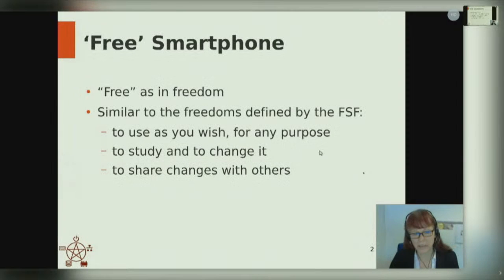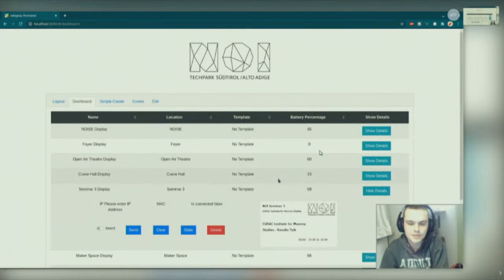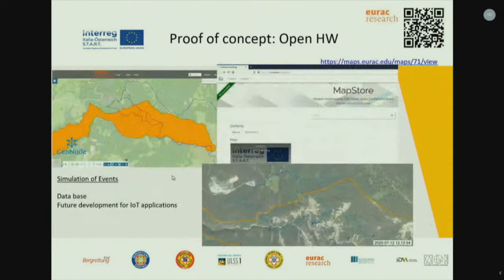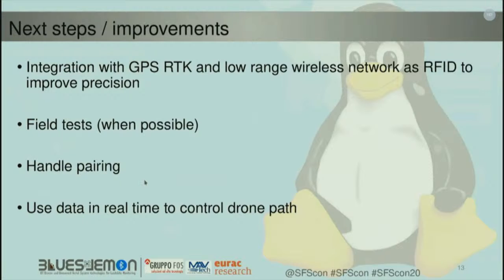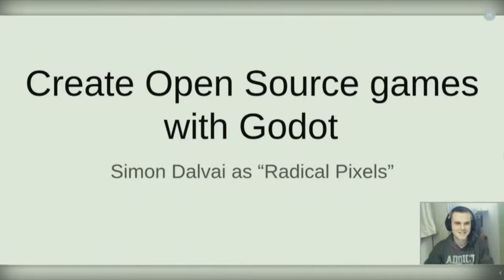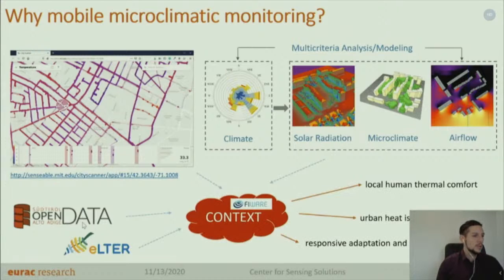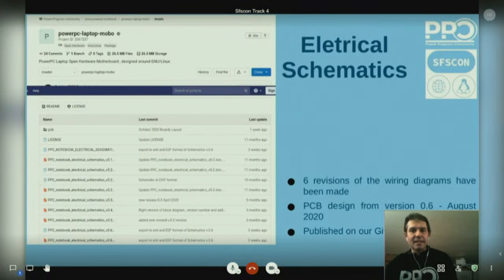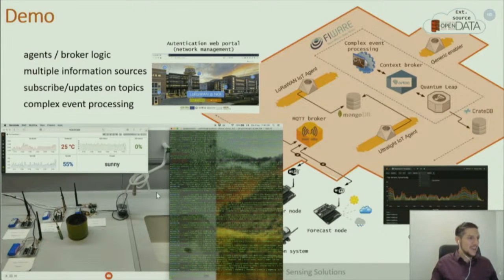SFScon 2020 - Track 4 - Open Source Hardware